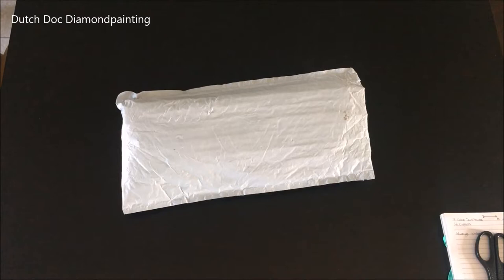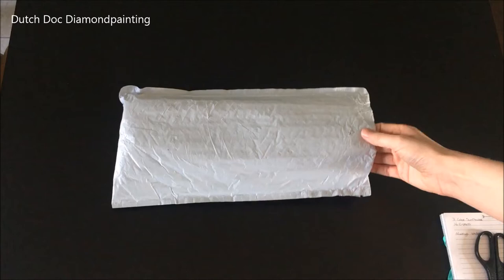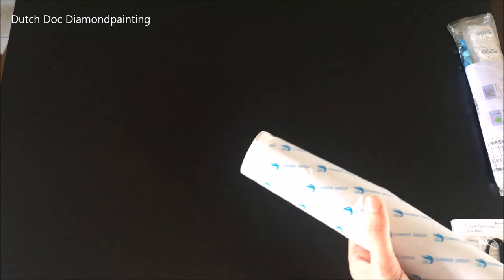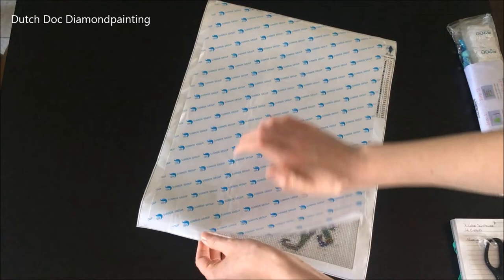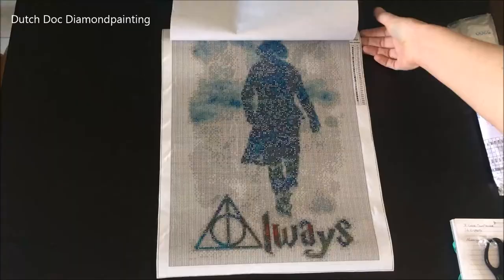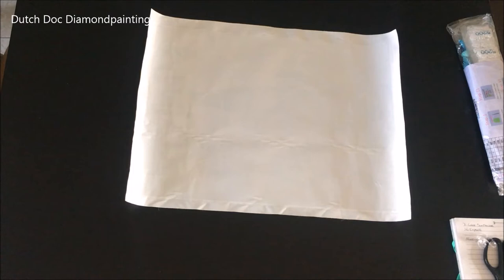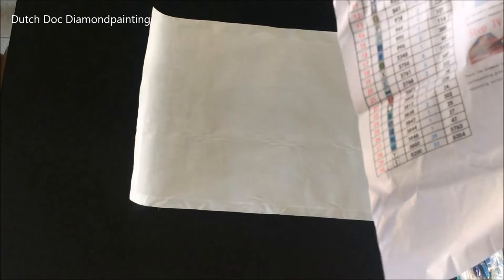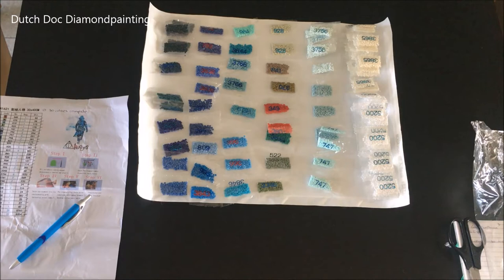Diamond Painting Unboxing -- Always from 7 Color Sunflower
Lots of love, DiDi